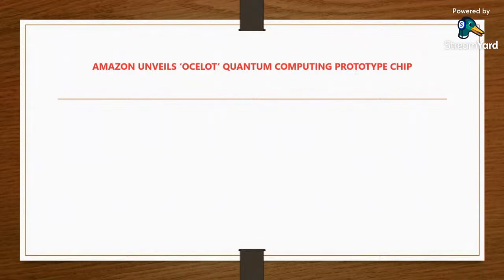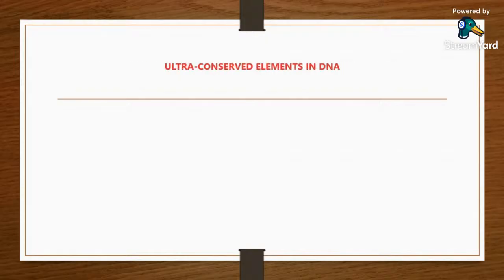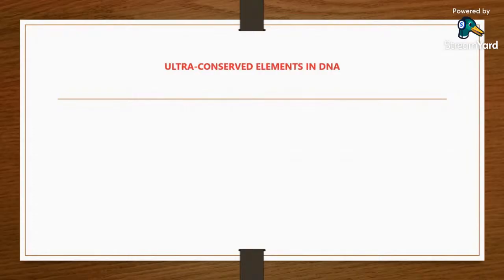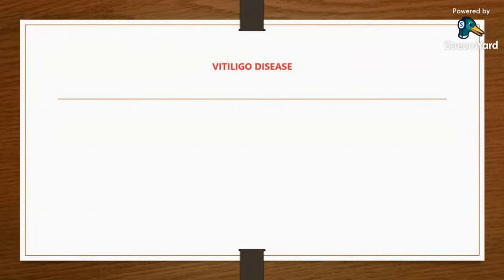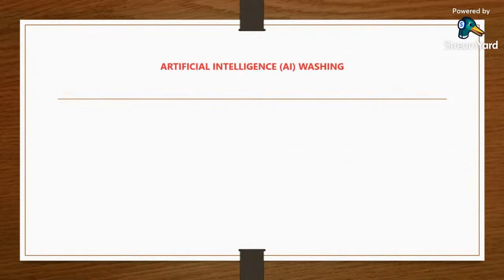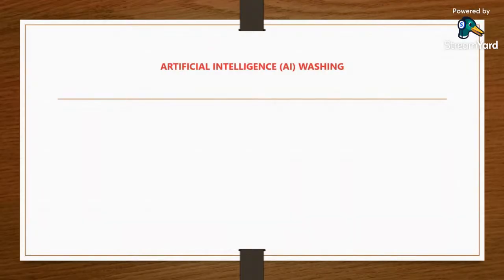UPSC IAS 2025 PRELIMS | Science & Technology Trending Topics🔥 TOPICS 2025 PRELIMS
UPSC IAS 2025 PRELIMS | Science & Technology Trending Topics🔥
🎯 Crack the Science & Tech section with 100% accuracy!
📚 Handpicked, exam-relevant, high-probability current topics from Science and Technology – compiled, simplified, and explained for UPSC Prelims 2025!

🚀 What You’ll Learn in This Video:
✅ Top Science & Tech topics for UPSC Prelims 2025
✅ Most Expected Questions Based on Current Affairs
✅ Easy-to-remember facts, diagrams & PYQ relevance
✅ Must-read resources, reports & updates (ISRO, DRDO, WHO, AI, Quantum Tech, Space Tech & more!)
✅ Smart Hacks & Mnemonics to retain info longer

🌟 Why This Video is a Game-Changer:
🔍 Curated by experts based on PYQ analysis & UPSC trends
📈 Updated for the latest current affairs till May 2025
🧠 Memory tricks + revision hacks included
👨‍🏫 Perfect for beginners AND serious aspirants aiming 120+ in GS Paper 1

📌 CHAPTER TIMESTAMPS
00:00 – Intro & Importance of Science & Tech in Prelims
01:45 – How to Approach Current Affairs (S&T Strategy)
04:10 – Trending Topic 1: Quantum Computing 🧮
06:30 – Trending Topic 2: India’s Space Missions 🌌
08:50 – Trending Topic 3: AI & Robotics in India 🤖
11:10 – Trending Topic 4: Genome Editing 🧬
13:25 – Trending Topic 5: Renewable Energy 🌱
16:00 – How to Study Science & Tech in 30 Days
18:00 – Bonus Tips & Free Resources 🎁
20:00 – Final Revision & Conclusion

📢 Don't Just Prepare Hard. Prepare Smart!

🔥 Let’s hit 1 Million Views together! Comment “🔬 SCIENCE ROCKS” if you’re aiming for a top rank in UPSC 2025!